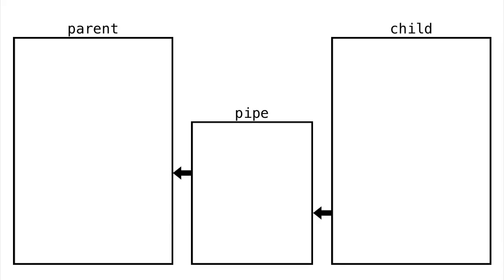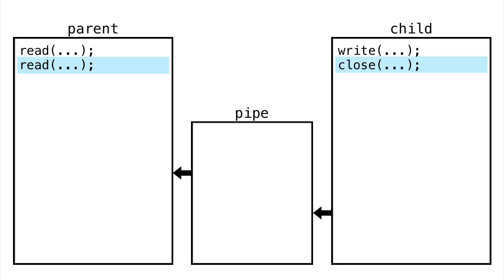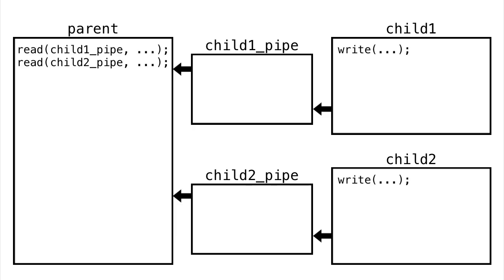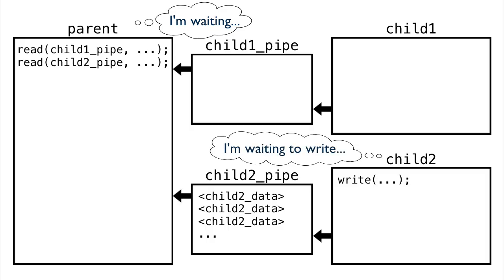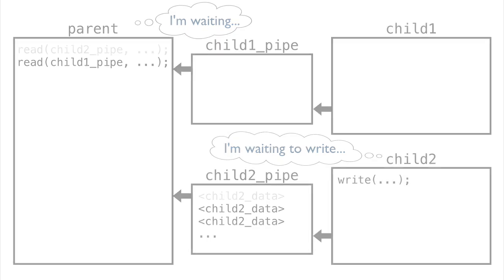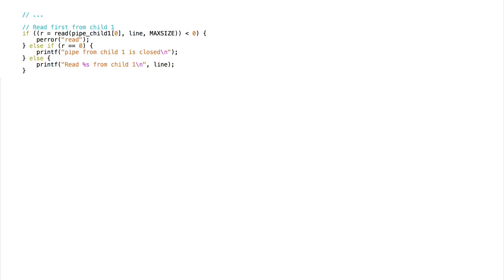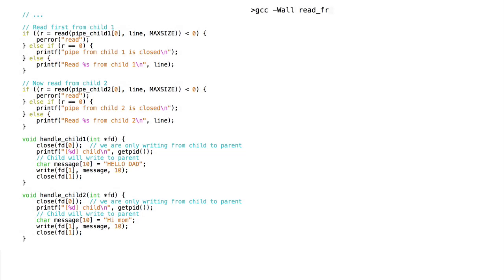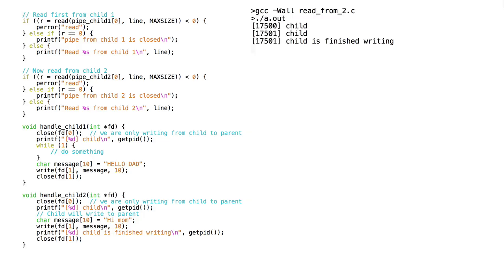Multiplexing I/O Video 1: The Problem with Blocking Reads